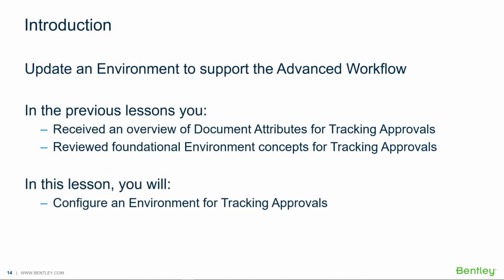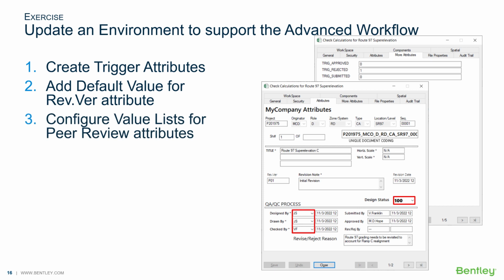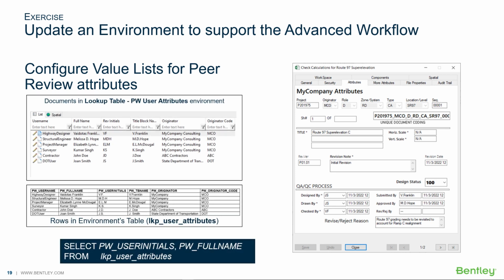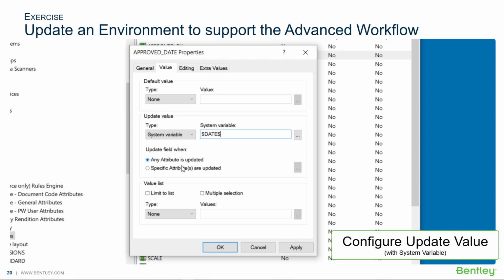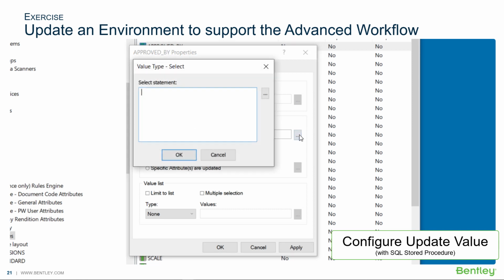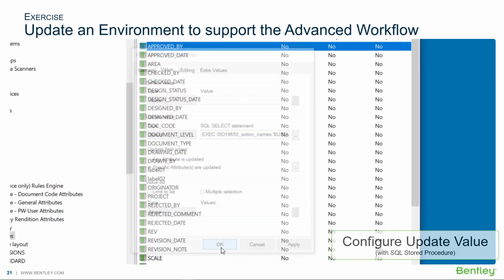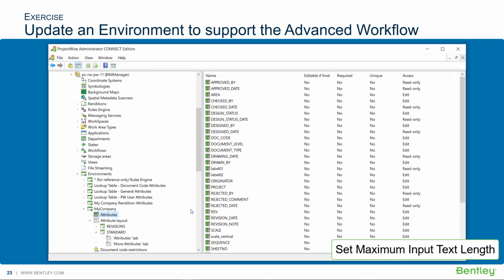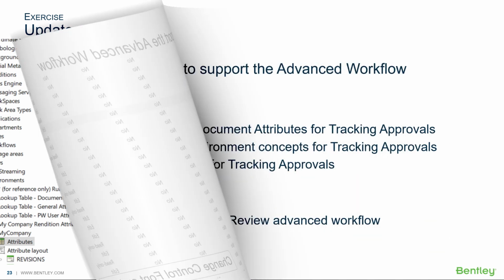Lesson 8: Prepare for the Advanced Workflow - Update an Environment -Exercises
In this group of videos, we are learning how to prepare a datasource to support an Advanced Workflow. In the previous videos, we got an overview of how document attributes can help track approvals and reviewed key concepts related to automated attributes. This video demonstrates how to configure a ProjectWise Environment for tracking approvals in an Advanced Workflows.